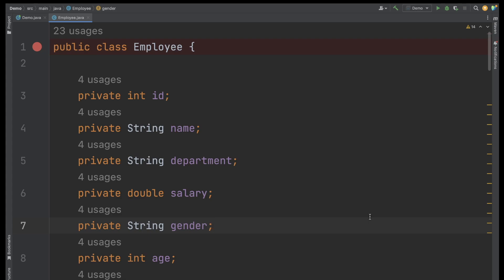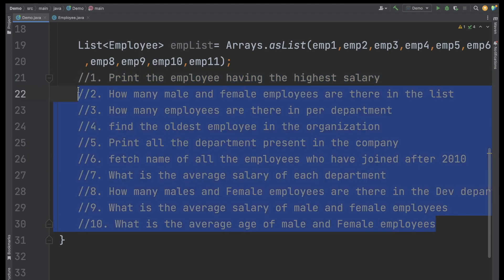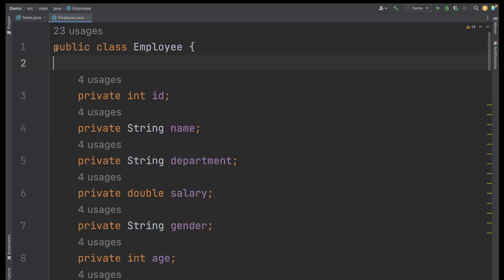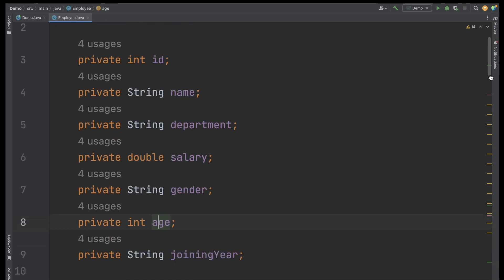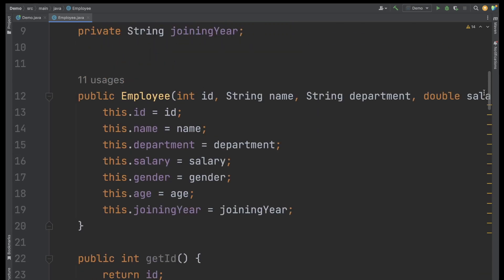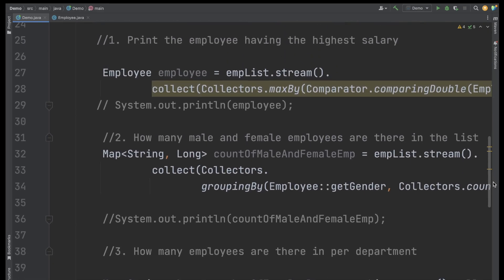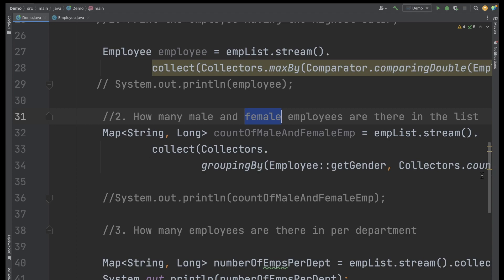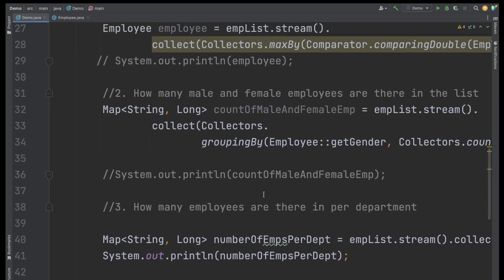Java 8 coding interview questions - Employee Management System | Real time Interview Questions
Hello All,

In this video we will see top 10 Java interview questions on stream API topic.

Question 1 :

Print the employee having the highest salary .
Solution:
Employee employee = empList.stream().
                collect(Collectors.maxBy(Comparator.comparingDouble(Employee::getSalary))).get();
        System.out.println(employee);

Question 2:

How many male and female employees are there in the list.

Question 3:

How many employees are there in per department.

To solve above two questions we will use groupingBy method.